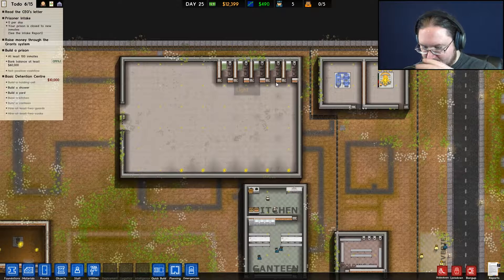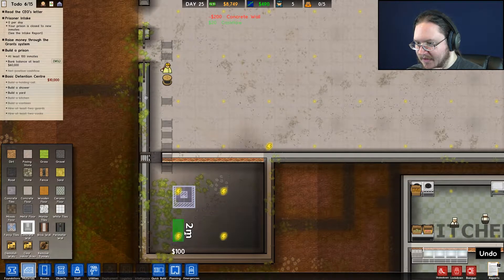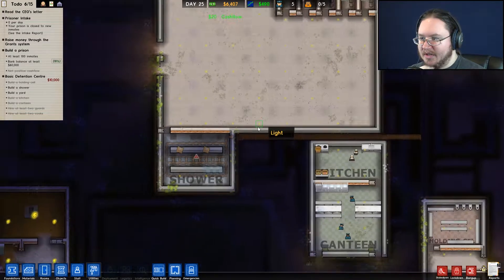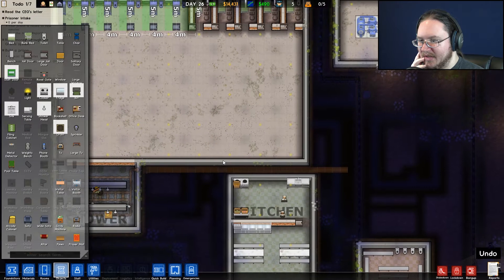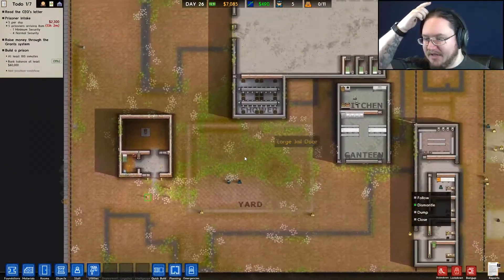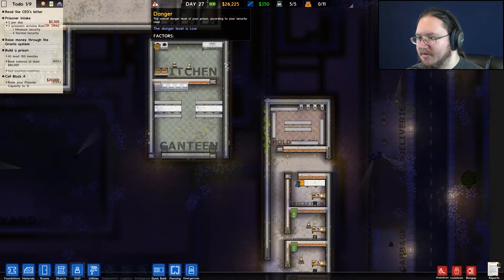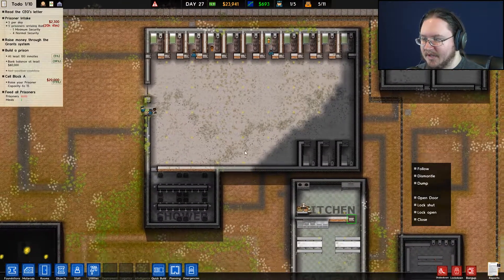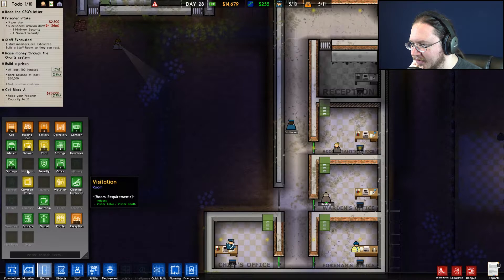Prison Architect #9 - LET"S DO THIS!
This one is going better.

My current gaming schedule is:
Monday: The Last Remnant
Tuesday: Rayman Origins
Wednesday: Rise of the Tomb Raider
Thursday: Prison Architect (Dark Souls 3 will come back at some point)
Friday: Dragon Ball Xenoverse 2